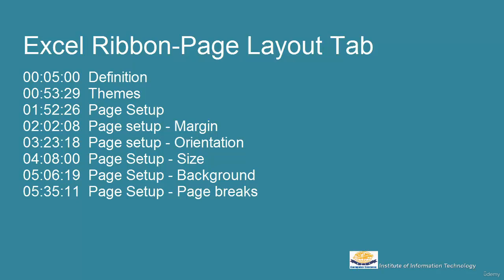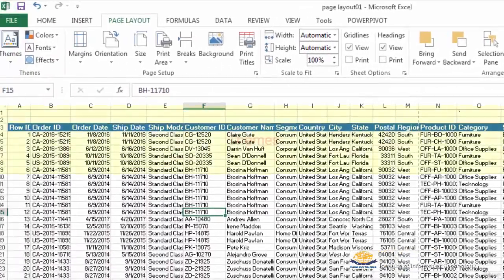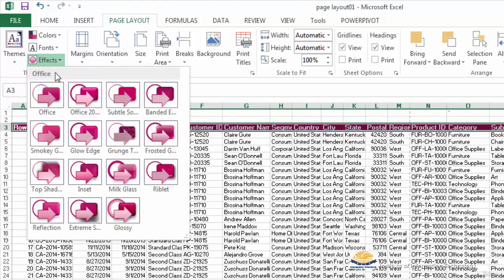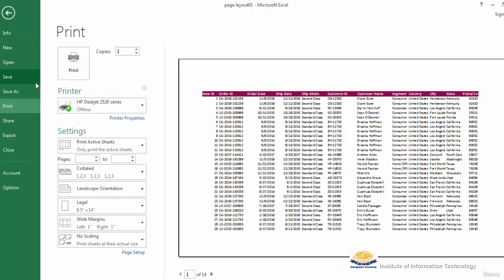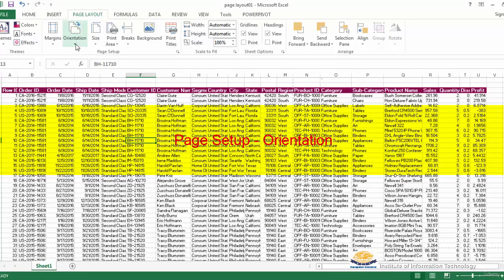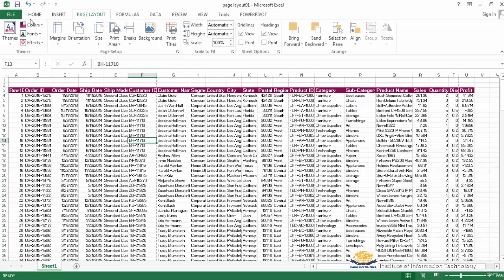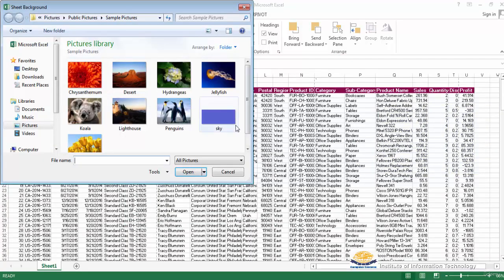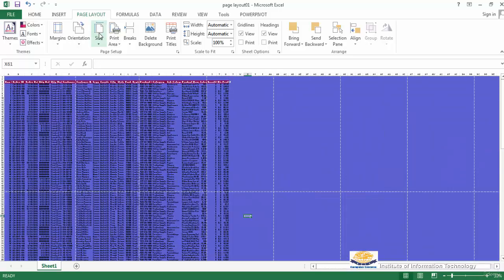How to Perfect Your Excel Page Layout in Minutes Season 1 Tutorial 27